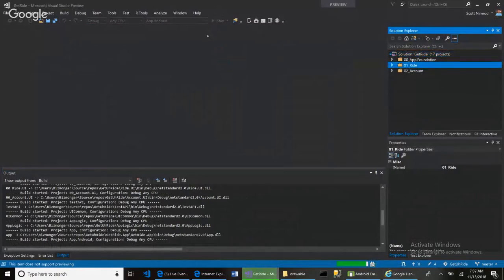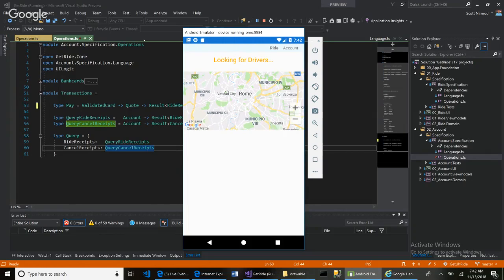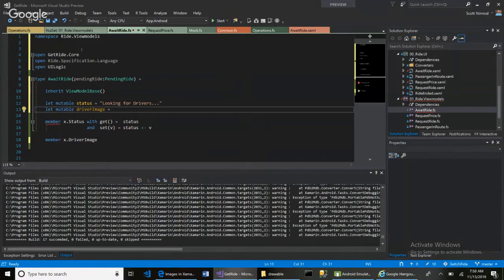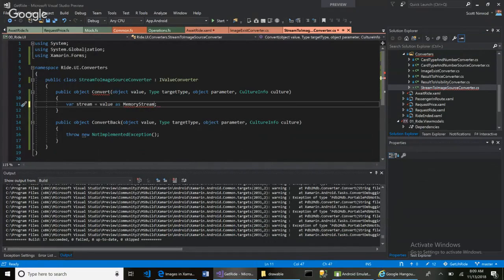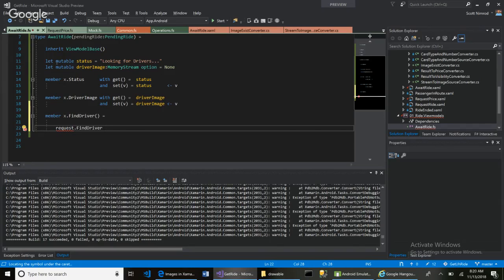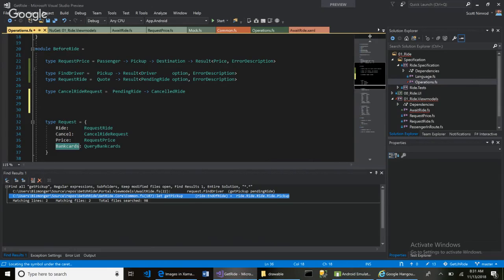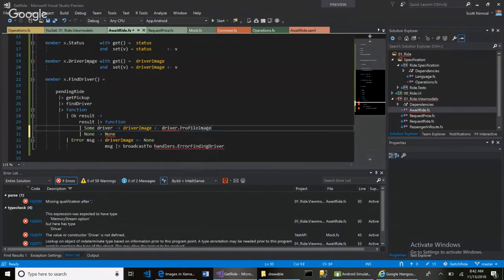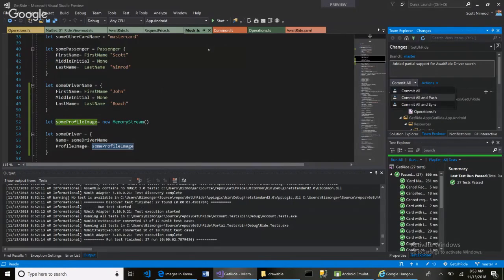Live Programming in F# (vol. 45)